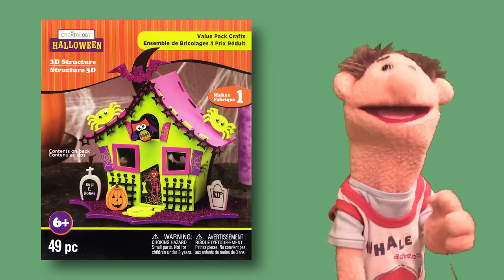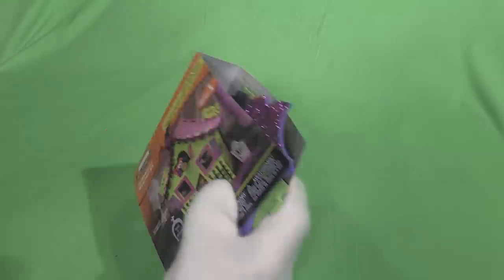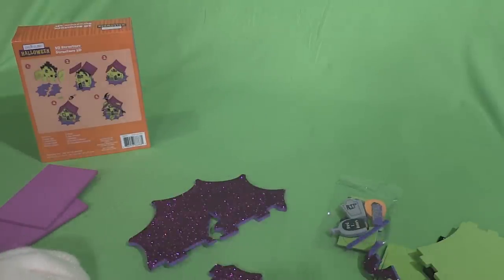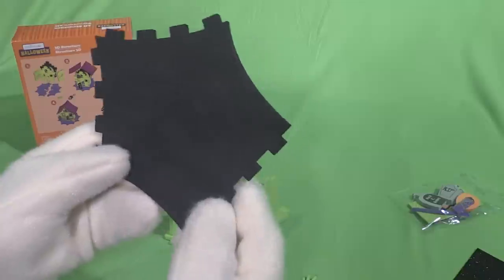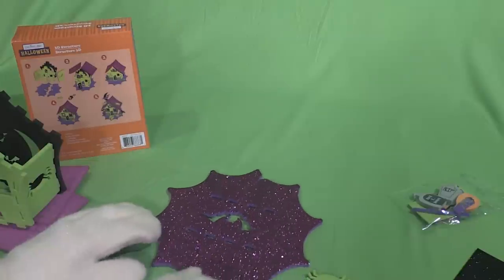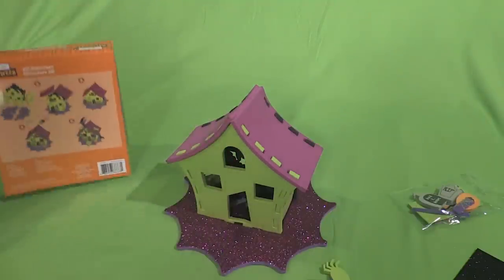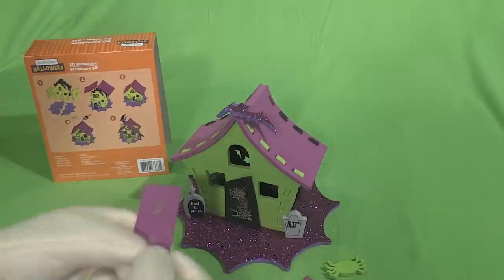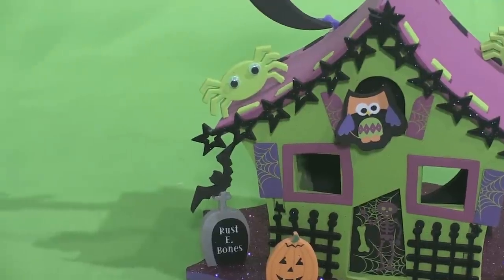Halloween Houses - Foam 3D Structure For Kids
Halloween Houses, fun foam 3D structure craft for children. Watch Timmy build the first out of three Halloween houses. Some gluing is required.